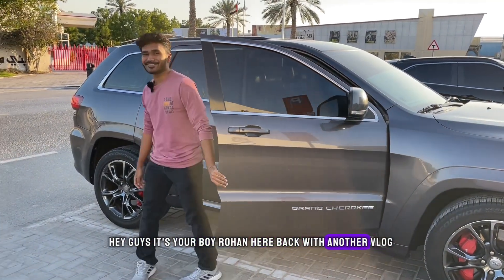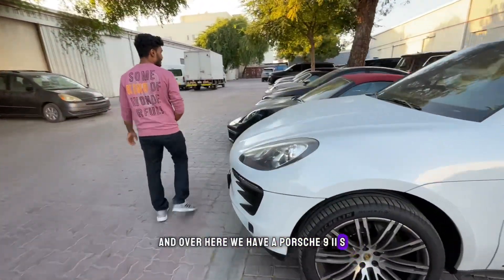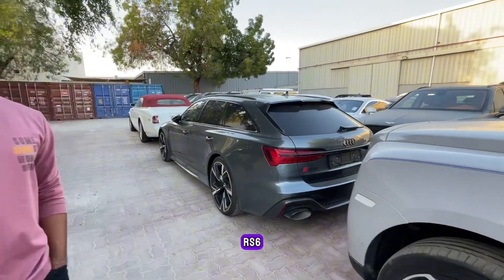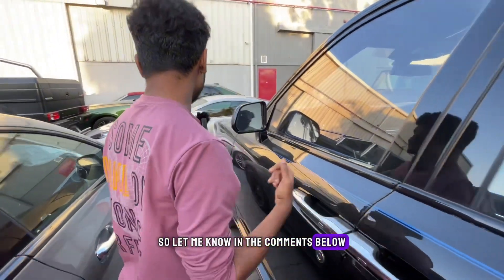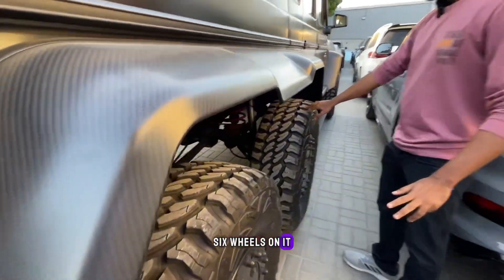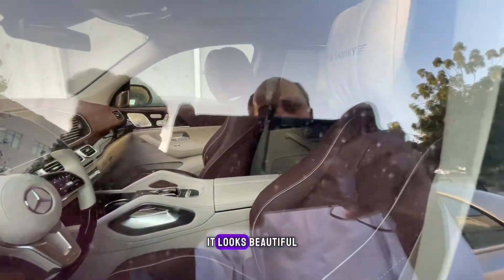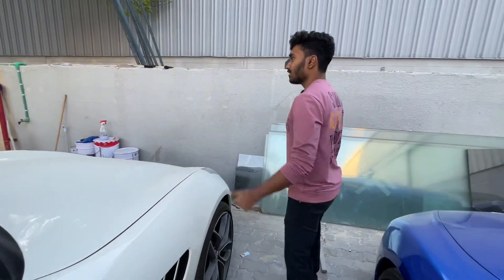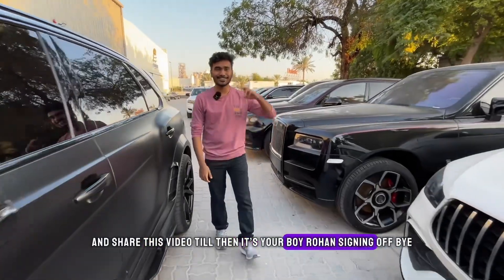Most expensive parking lot in Dubai